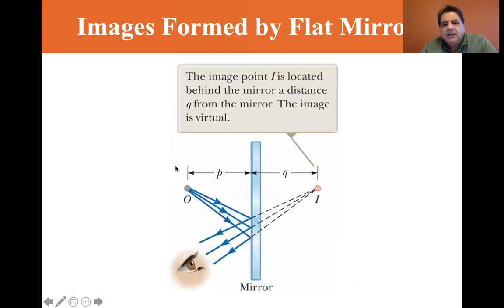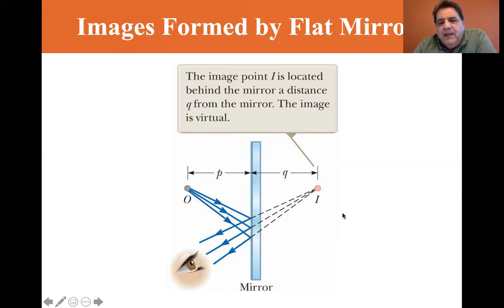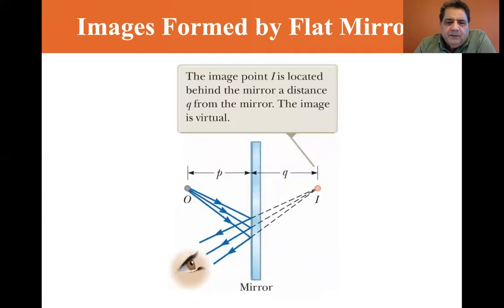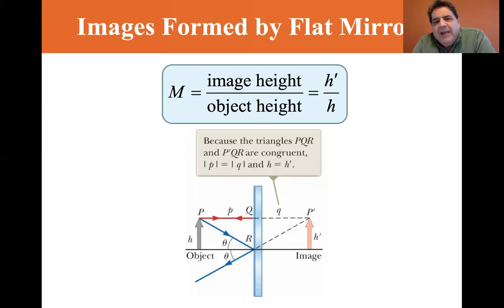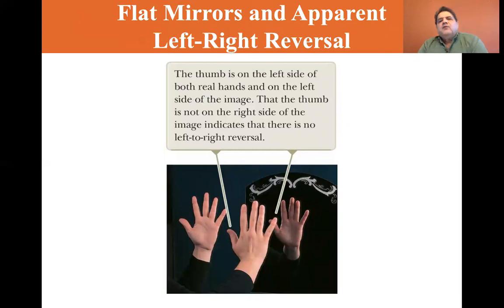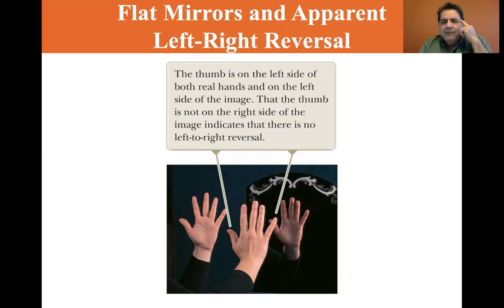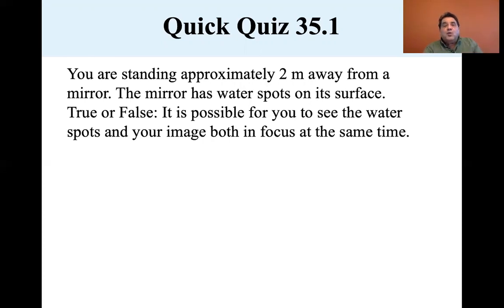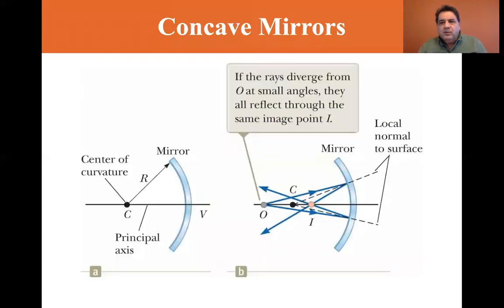University Physics Lectures, Images formed by flat mirrors